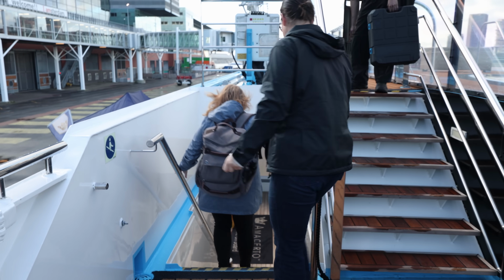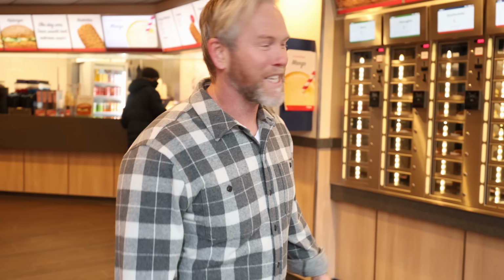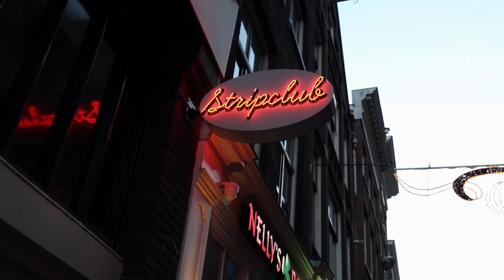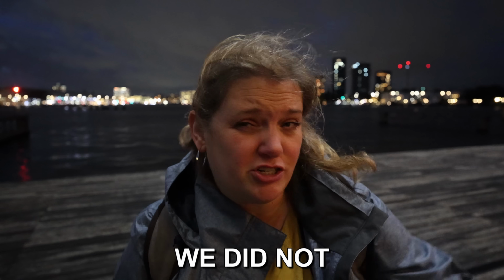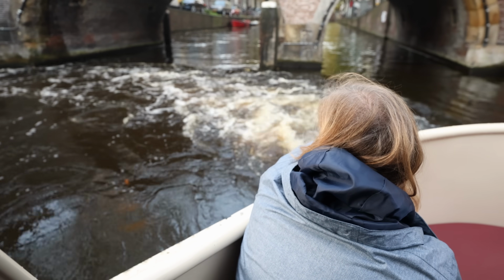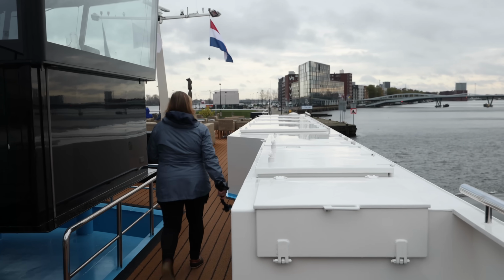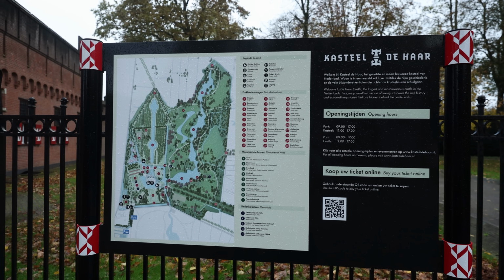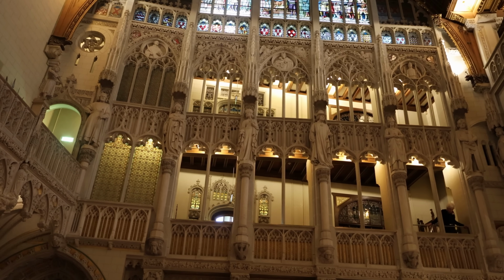Exploring Amsterdam & Our FIRST Castle Experience at Castle de Harr (AmaWaterways River Cruise)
We are back in Amsterdam! We just love this city!!  But the difference is that we are here for a river cruise... and our first-ever river cruise at that!  We board the ship and have an overnight in Amsterdam where we can get off and explore the city as much as we want to.  Spend the night onboard and get off the next morning for a ship excursion on the canals.

On the first day, we just take off on foot to explore.  We have our friends Dee & Jay (ParoDeeJay) with us for their first trip to the city.  We wander some of the areas we are familiar with and stumble into the Red Light District as well... After some stroopwafels and getting rained on, we make our way back to the ship (AmaCerto).  Staying overnight, we have the opportunity to get back off in the evening to explore but we are too excited about our first river cruise experience to do so.

The next morning, everyone onboard (all 155 of us!!!) disembarked for a private tour of the canals of Amsterdam.  THIS is the BEST way to see this city and is a must-do for a visit here!!  This city was built on and around the canals so traveling through them is a great way to get to know Amsterdam.

Once back onboard, we travel a couple of hours down the river to Utrecht.  Here we get to spend the rest of the day at a real-life castle!!!  Castle de Harr was built by a wealthy family for entertaining friends. It has a grand entrance and very impressive ballrooms and dining rooms... but what amazed me was the 25 bedrooms which all have en suite bathrooms!!  Impressive.  I think we found our new home :)

Now... on to Belgium!